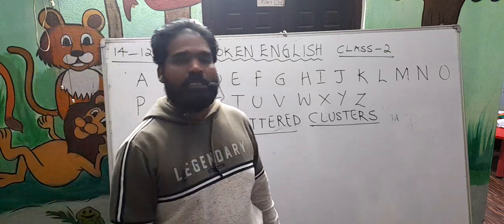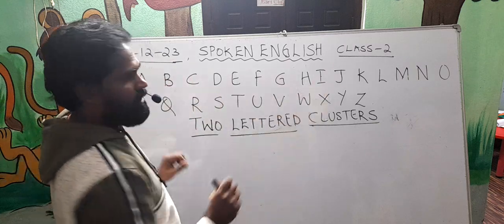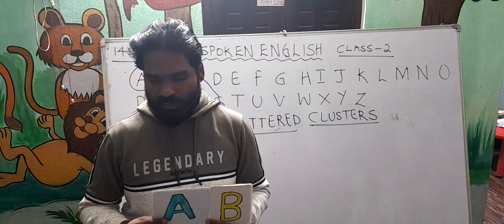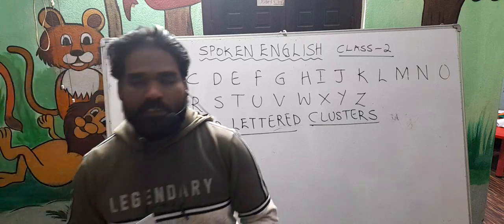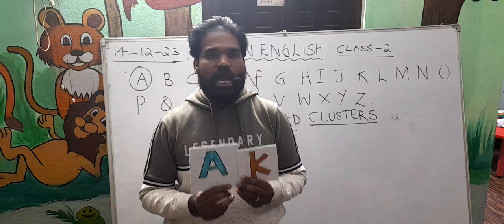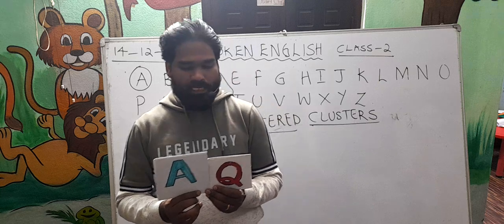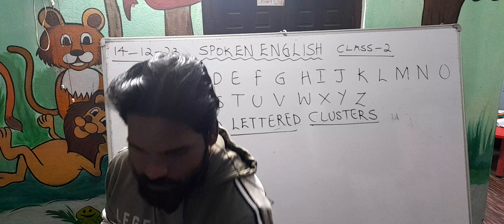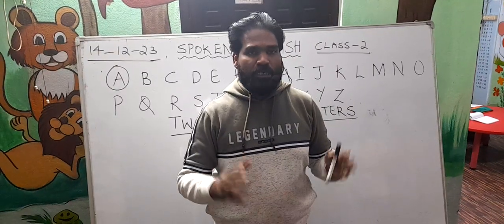EASY SPOKEN ENGLISH CLASS 2 (TWO LETTERED CLUSTERS)